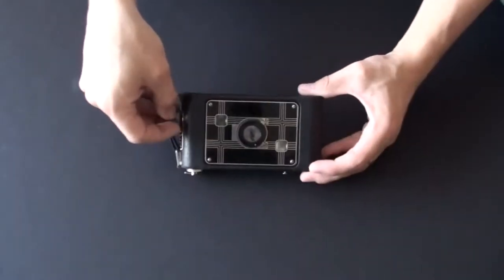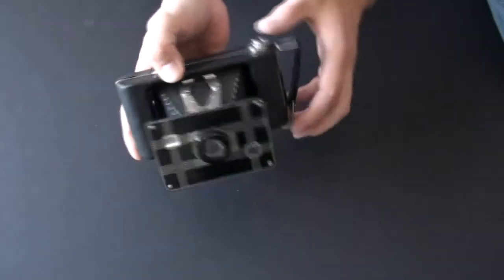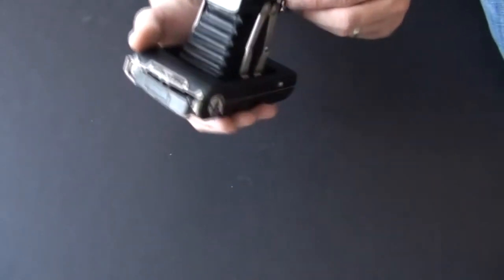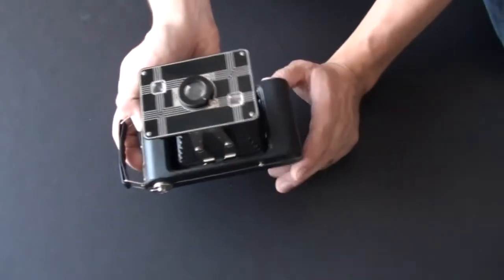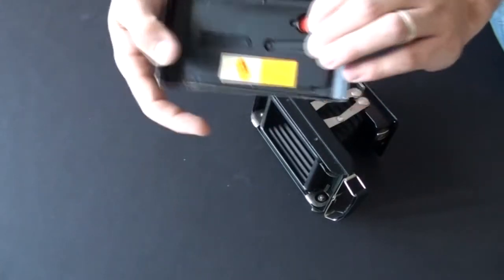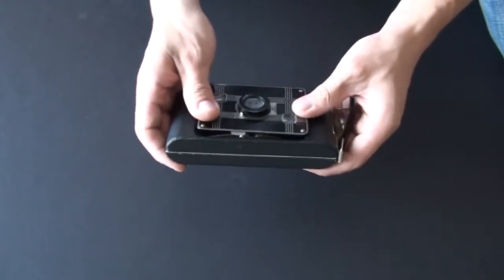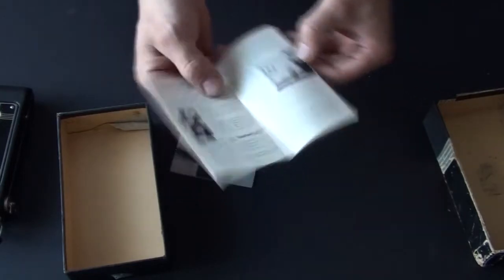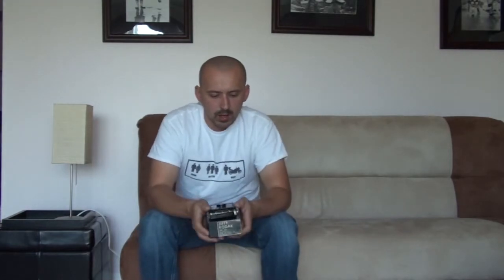Kodak Jiffy 620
Kodak Jiffy 620 Art Deco - Overview.